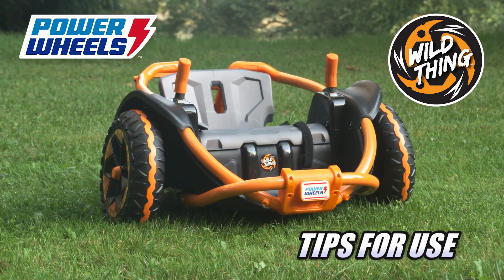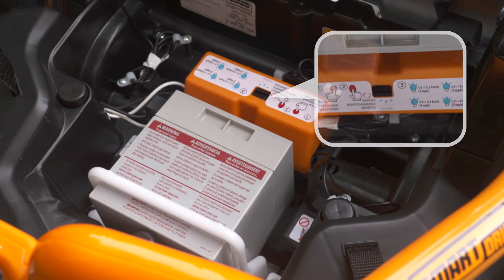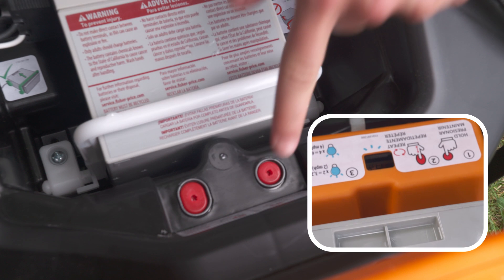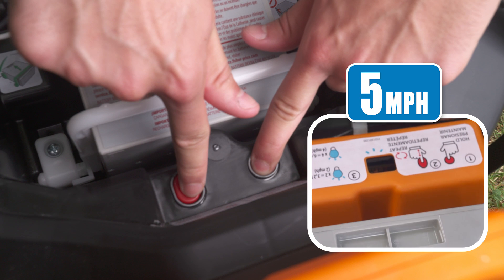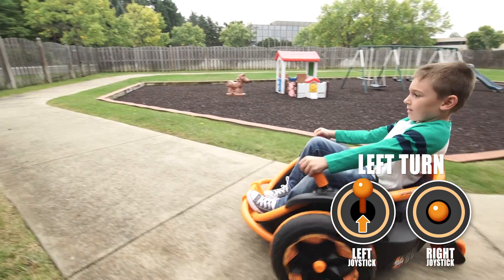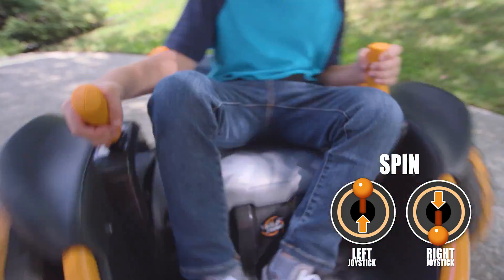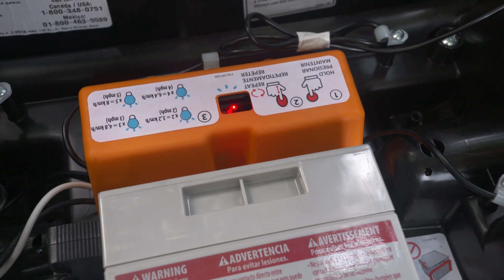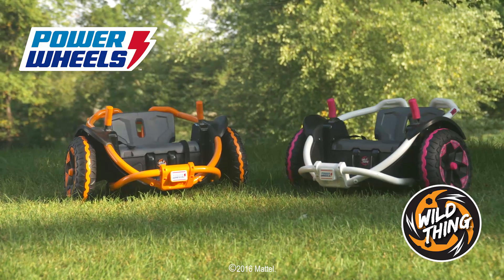Power Wheels® Wild Thing™ Tips for Use | Fisher-Price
Get ready to take Wild Thing™ out for a spin with a few simple tips for you and your rider. You'll first need to properly install and charge the 12 volt battery. Then set the vehicle's speed from 2 mph to 5 mph and get in!  This baby doesn't have a steering wheel or start pedal, so take a few minutes to see how the dual joystick controls work. Did Wild Thing™ stop unexpectedly? It's probably time to charge the battery. Find out where the low battery indicator is located. Now you’re ready to get wild with fast straightaways, tight turns and awesome 360° spins!  Power Wheels®  Wild Thing™ … the only way to ride!